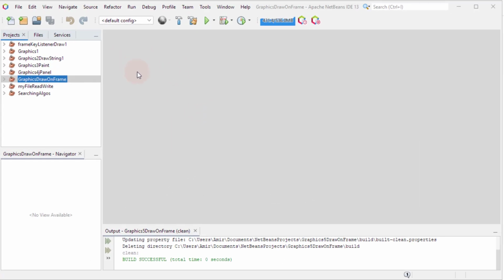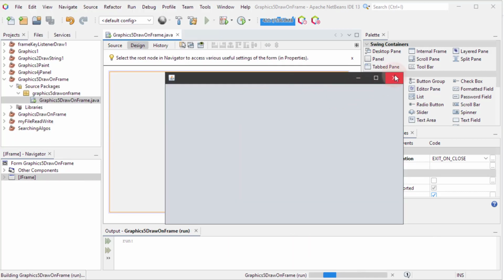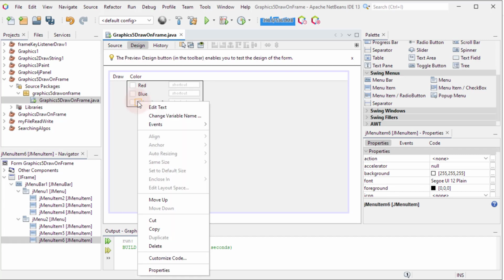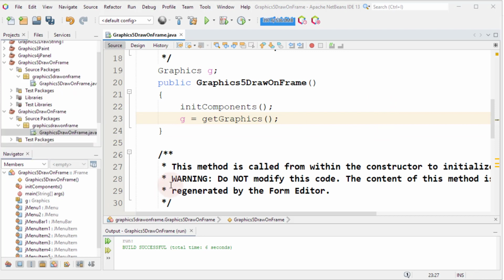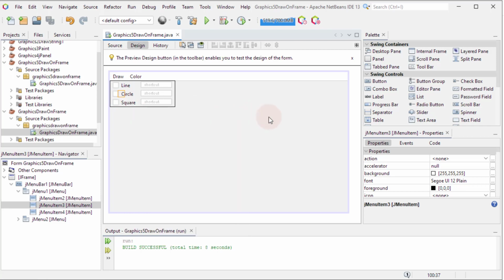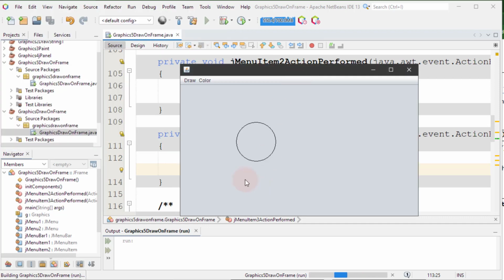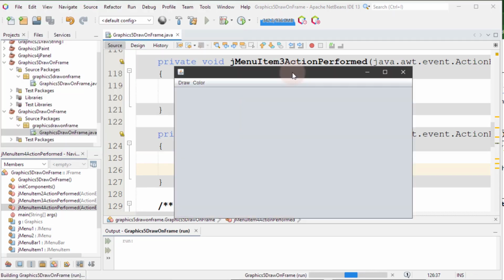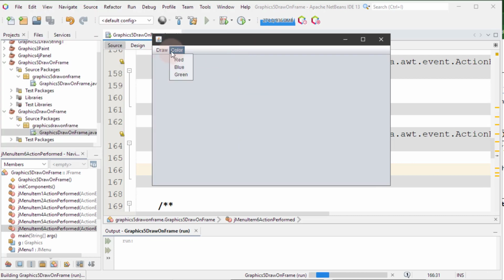java jframe drawing menus